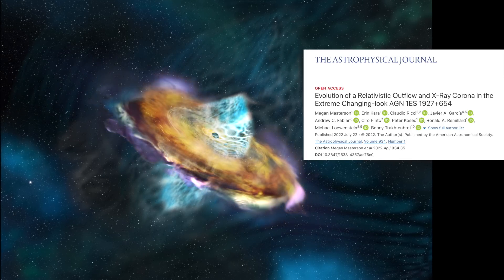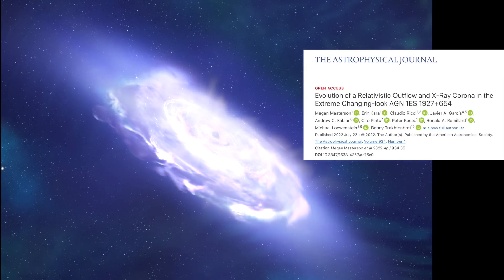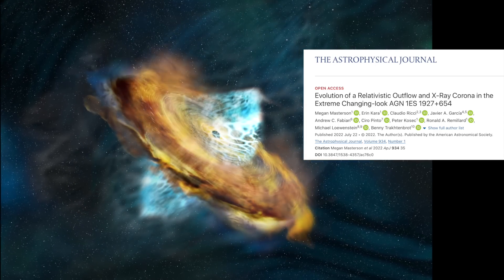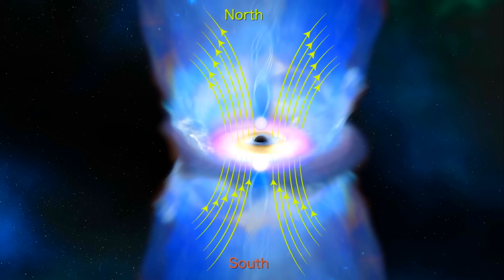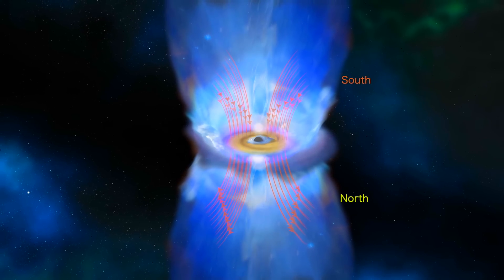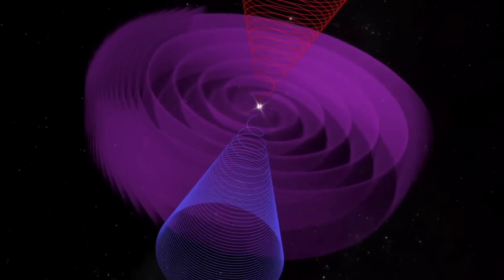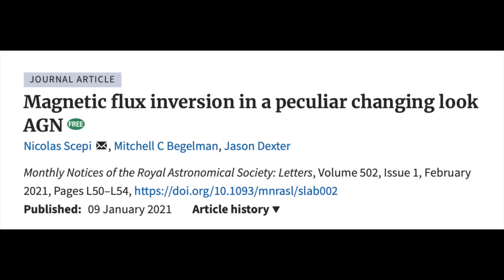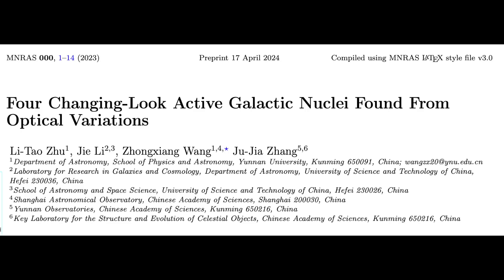Galactic Magnetic Reversal - A Science Fight